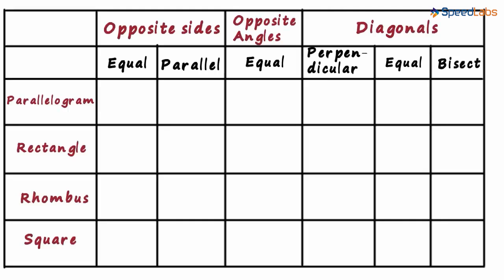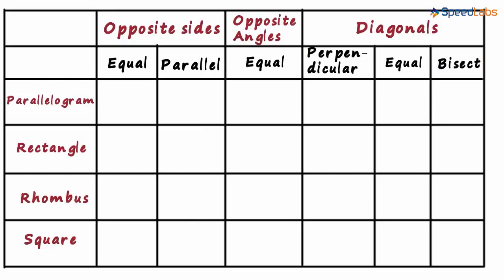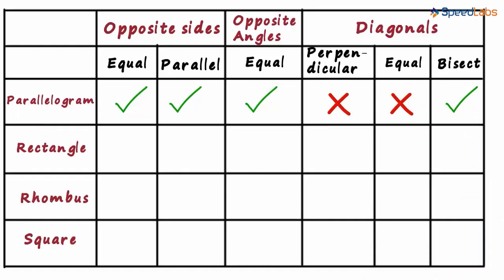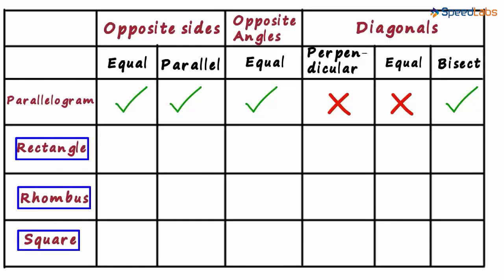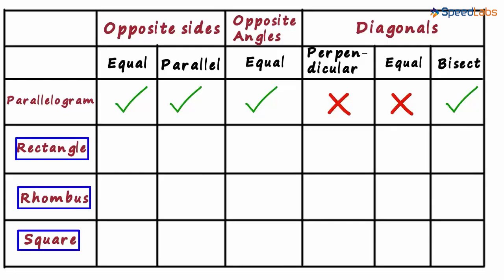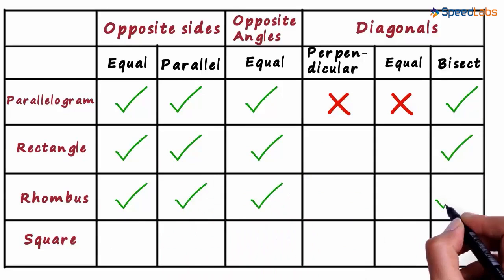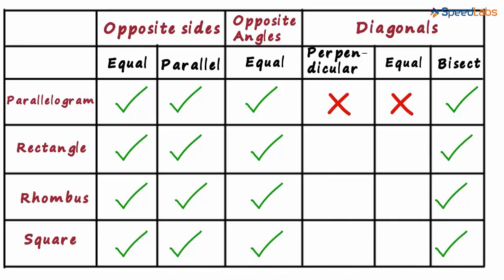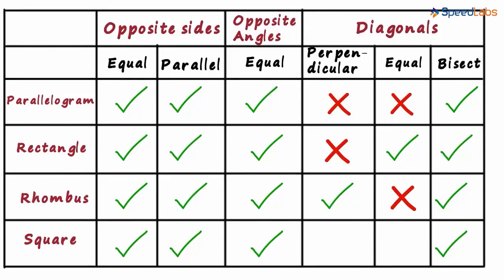Class-8-Maths-Ch-3-Understanding Quadrilaterals-Topic- A Summary of the Properties of a few Special